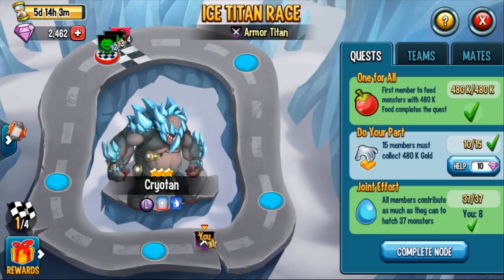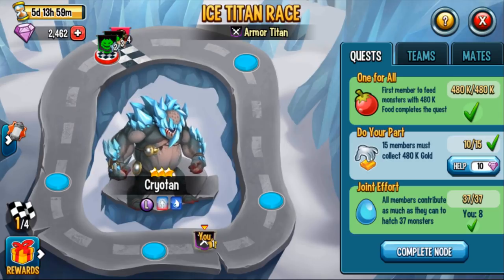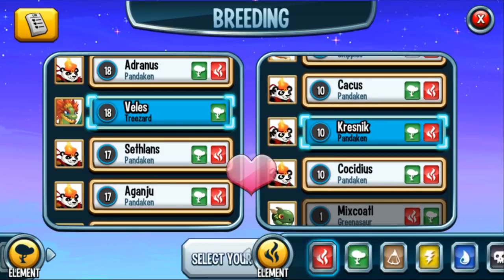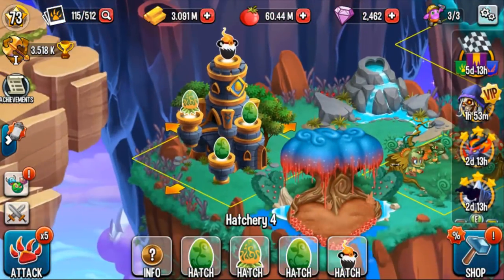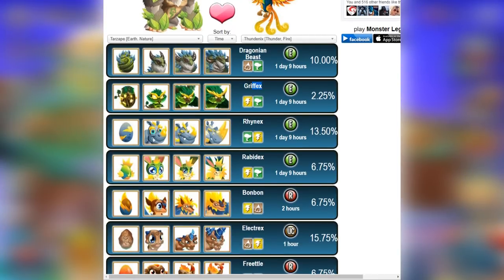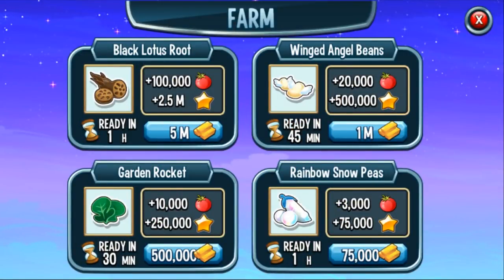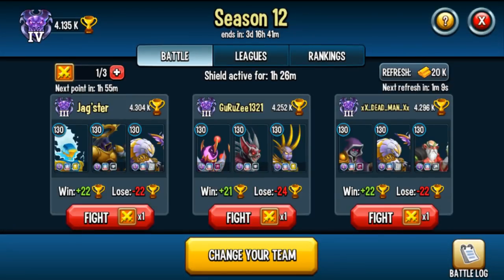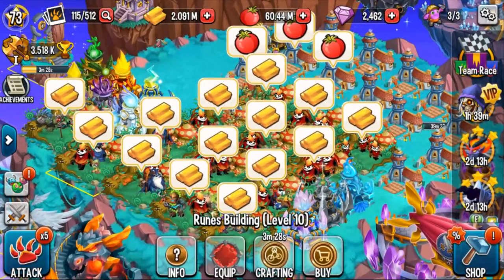Monster Legends | How to Win Team Race | Tips and Tricks for ANY RACE | Premiere Monster Island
Premiere Monster Island Igursus Team Race!
Currently the premiere monster island team race with Igursus is out! The tips from this video apply to all TEAM RACES!
Here are my tips and tricks for any team race!
COMMUNICATION is the MOST IMPORTANT!
---Hey Seriously LISTEN!---
Tara Martin
Nurik
---Hey LISTEN!---
Kendall
---You’re Legendary---
Sherlock
Patrice
Calvin Lee Vail
---You’re Epic!---
PvZ Kaktus
Like the community page and message me if you need help!